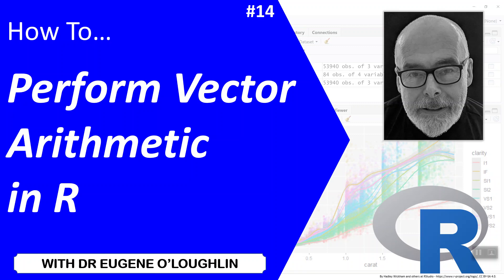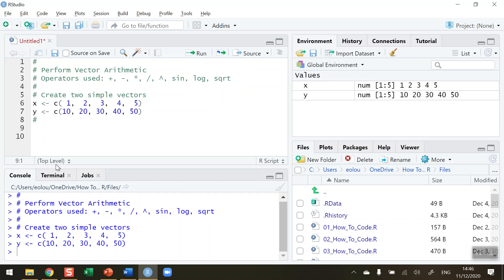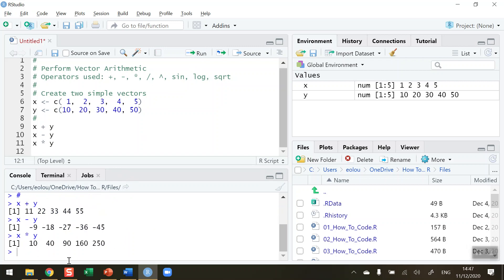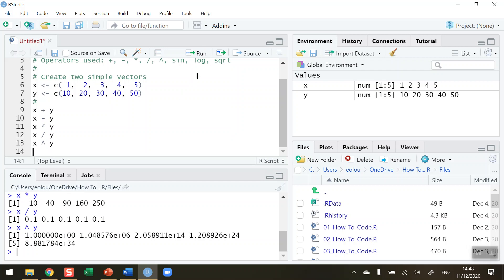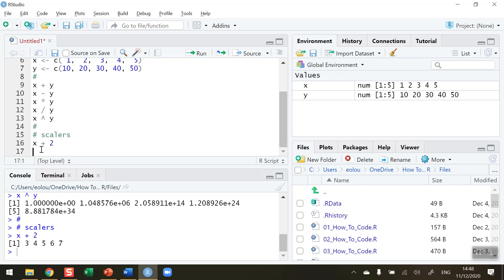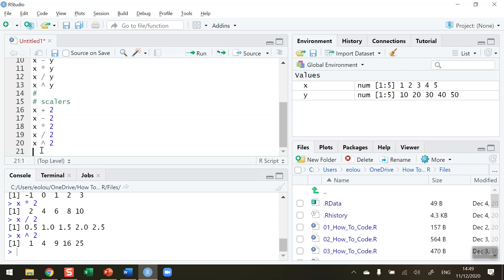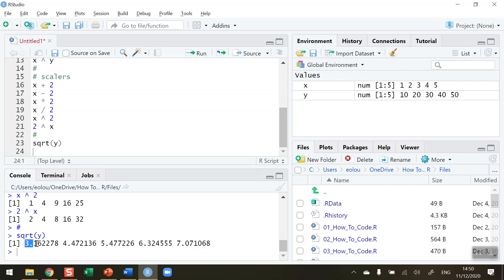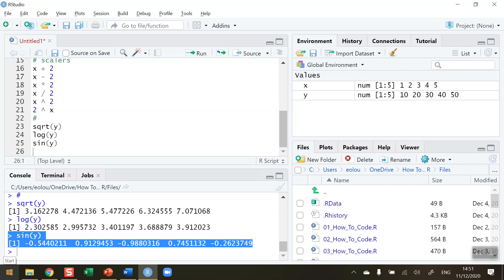How To... Perform Vector Arithmetic in R #14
Learn how to perform simple vector arithmethic (plus, minus, multiply, and divide) in R with @EugeneOLoughlin.